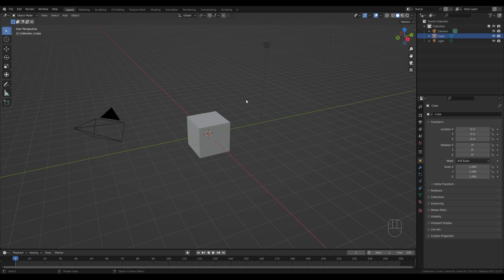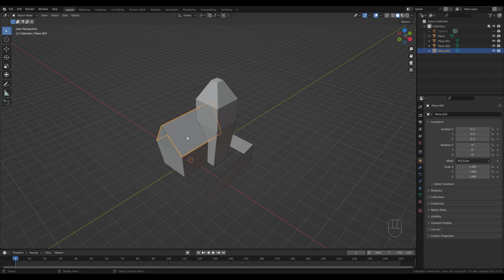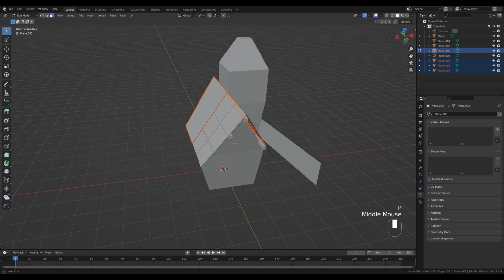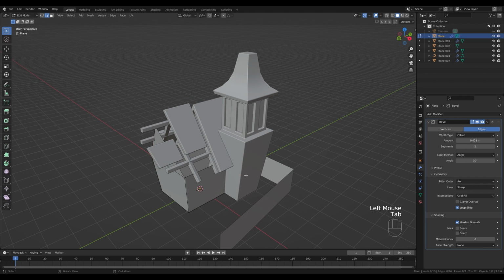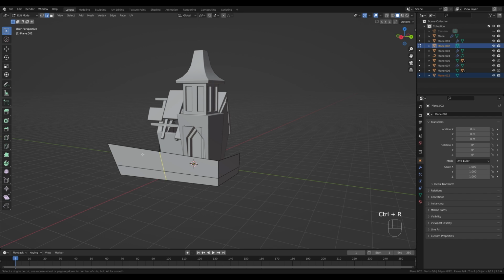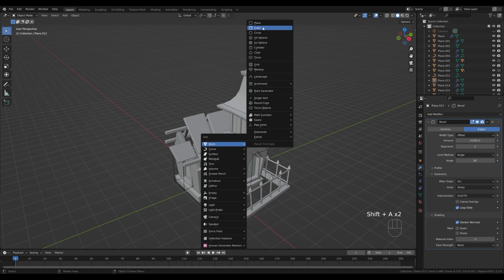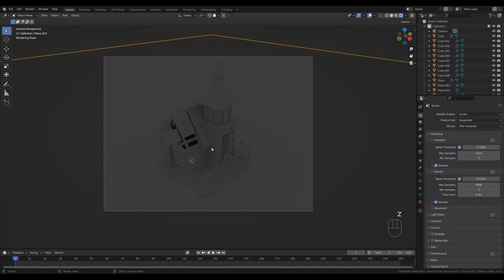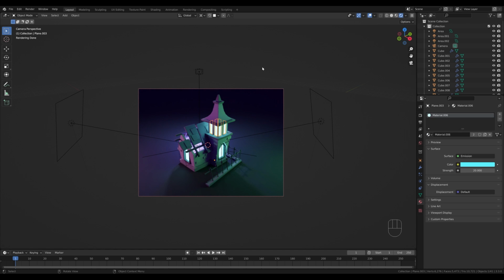Blender 3.3 Spooky House Tutorial | Polygon Runway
October is here, so let's have some fun with modeling and lighting a spooky stylized house using quick and effective techniques in Blender 3.3

Addons:
- Bool Tool
- Add Mesh: Extra Objects